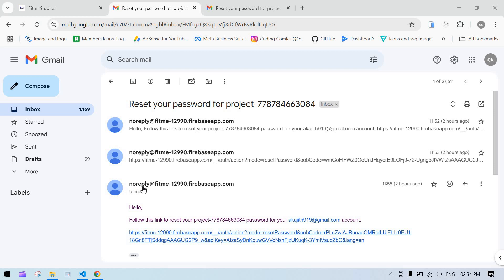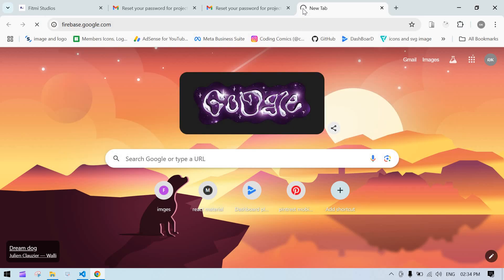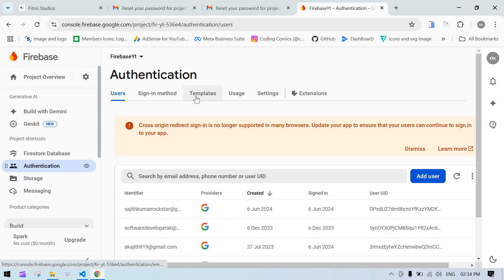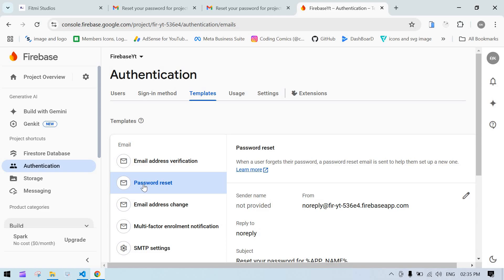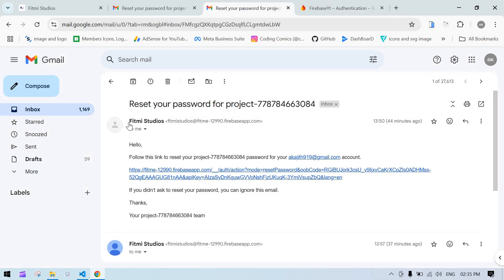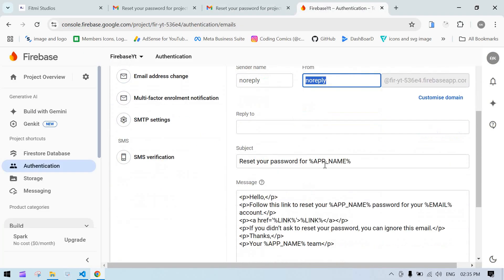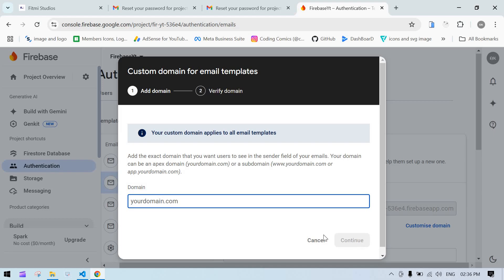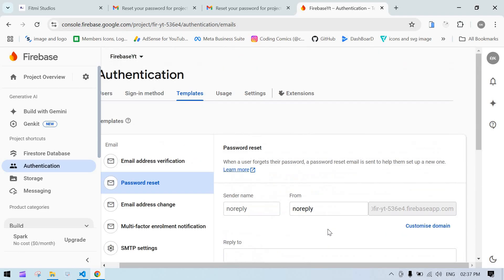How to Change Firebase noreply Email || Customize Your Firebase Email Sender Name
Firebase Authentication emails, such as password reset or verification emails, are sent using Firebase's default email template, which includes the noreply sender email address (noreply@YOUR_PROJECT_ID.firebaseapp.com). To customize the "From" name, you need to update your email template in the Firebase Console.

Steps to Update the Sender Name
Go to Firebase Console

Navigate to your Firebase Console.
Select your project.
Access Email Templates

In the left sidebar, go to Authentication.
Click on the Templates tab.
Select the email template you want to customize (e.g., Password Reset, Email Verification).
Edit the Sender Name

In the template editor, locate the Sender Name field.
Update it to your desired name (e.g., "Your Company Name").
Save the Template

After editing the template, click the Save button to save your changes.
Important Notes:
To use a custom domain email (e.g., ), you can integrate Firebase with a third-party email provider (e.g., SendGrid) and manage the emails manually.
Would you like help with integrating a custom email provider or using a third-party service for email management?

how to customize firebase email sender name easily
change firebase email sender name step-by-step
quick guide to updating firebase email sender name
firebase email sender name customization made simple
how to modify firebase email sender name for your brand
personalize your firebase email sender name instantly
easy steps to change firebase email sender name
firebase email sender name: how to customize it
how to update firebase email sender name for better branding
firebase email sender name: a complete customization guide
customize firebase email sender name without hassle
step-by-step guide to change firebase email sender name
how to set your brand as firebase email sender name
firebase email sender name setup: everything you need to know
quick tips to personalize firebase email sender name
how to replace noreply with custom sender name in firebase
firebase email sender name: branding made simple
guide to customizing firebase email sender name for emails
how to create a custom firebase email sender name
firebase email sender name personalization: a beginner's guide
upgrade firebase email sender name for your project
how to edit firebase email sender name for custom emails
firebase email sender name: how to make it yours
changing firebase email sender name: what you need to do
how to brand firebase email sender name for your business
firebase email sender name customization: a quick walkthrough
how to easily change the sender name in firebase emails
firebase email sender name: customize it for professional branding
personalize firebase email sender name with a few clicks
how to replace noreply with your name in firebase emails
how to set a custom sender name in firebase
changing firebase email sender name made simple
how to adjust firebase email sender name for emails
firebase email sender name: step-by-step tutorial
personalize firebase email sender name quickly
how to brand firebase email sender name
firebase email sender name: simple update guide
how to fix firebase email sender name to match your brand